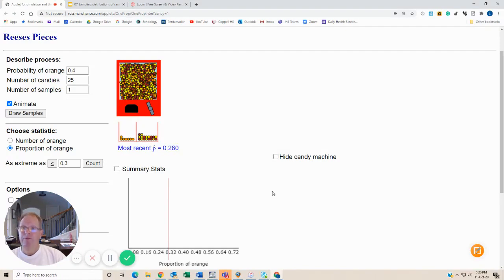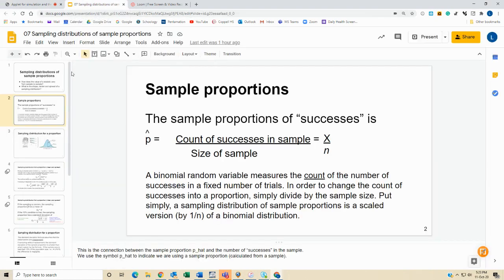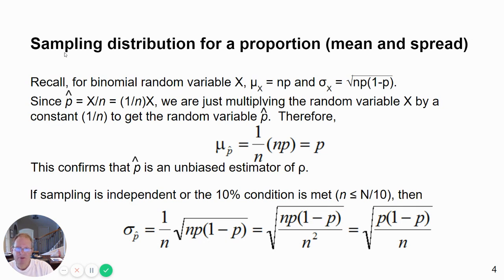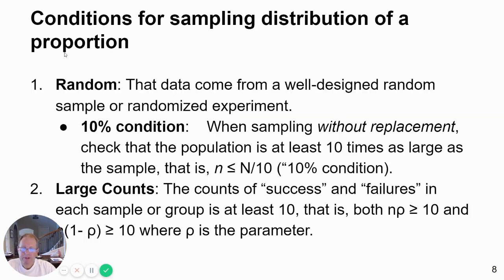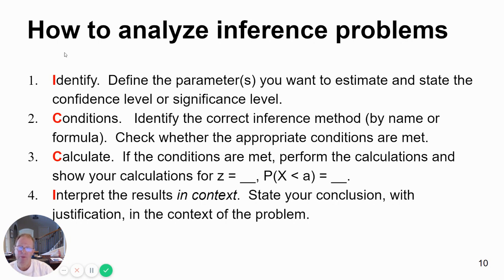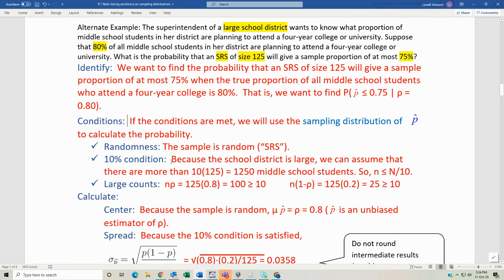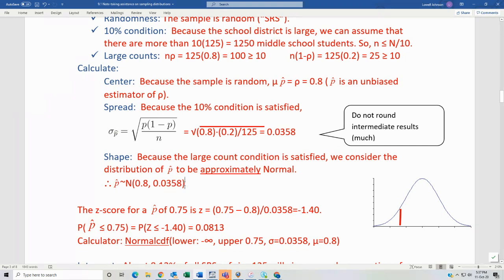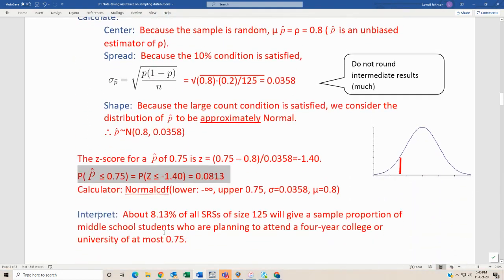07 Sampling distribution of sample proportions